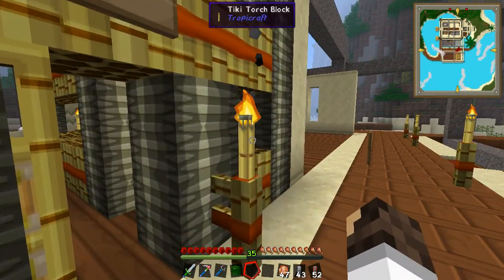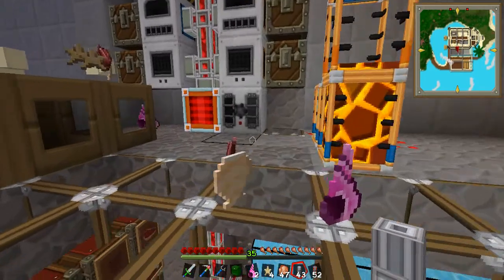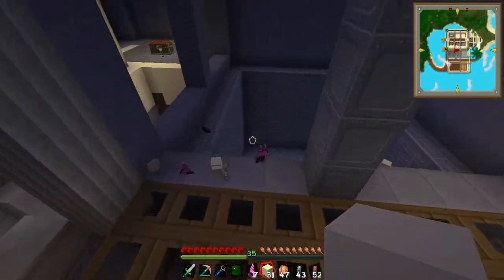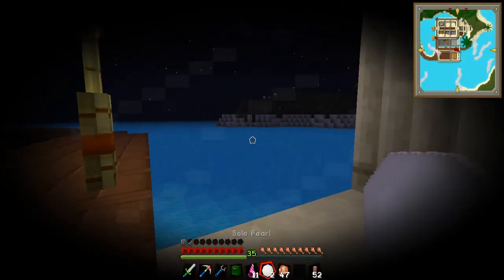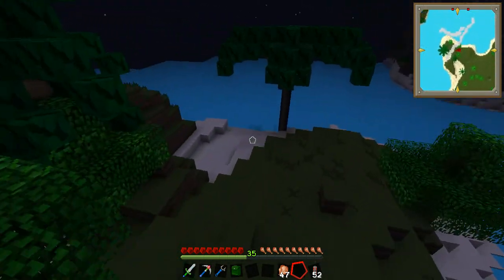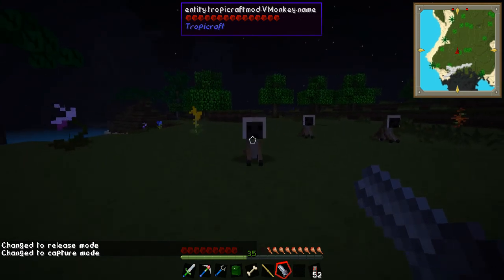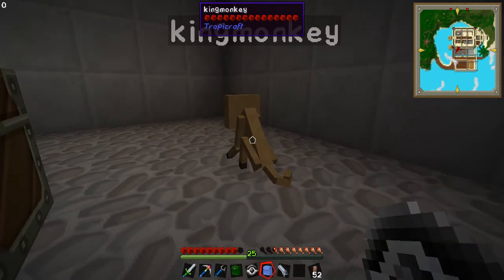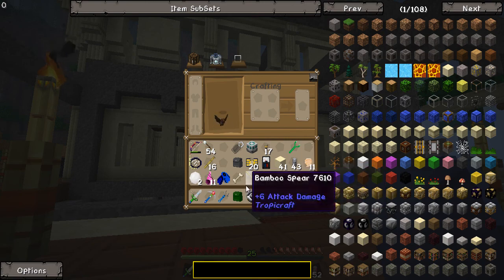Minecraft - Attack of the B-Team : Episode 6 - Monkey Business!!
We are back on the Cosmos server, running the crazy Attack of the B-Team pack! Lots of small projects today, including some automation troubleshooting and making new friends!

Cosmos is a private whitelisted server, not currently accepting applications.